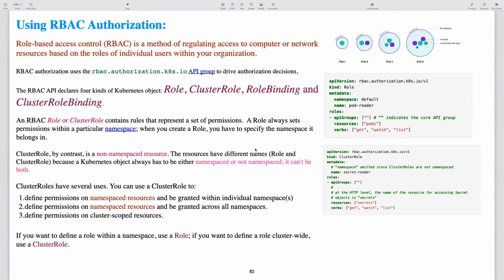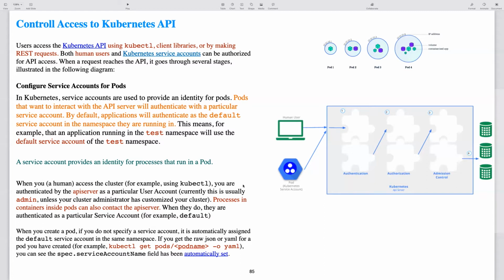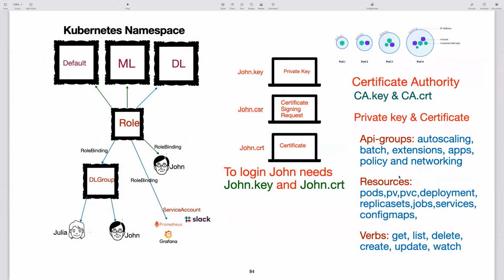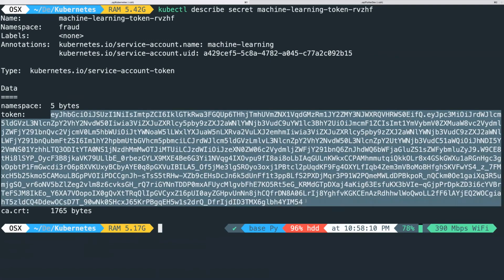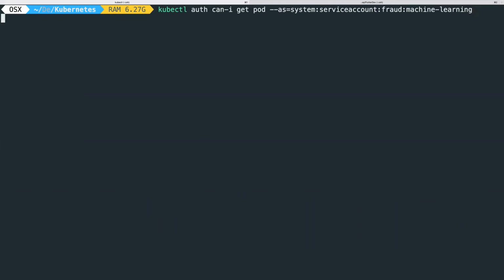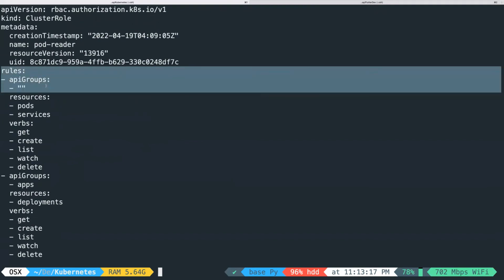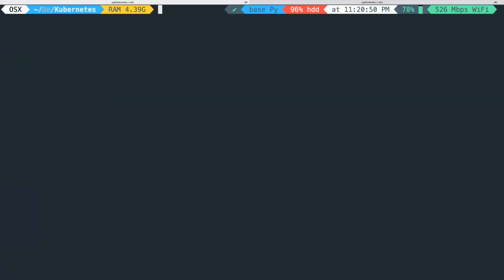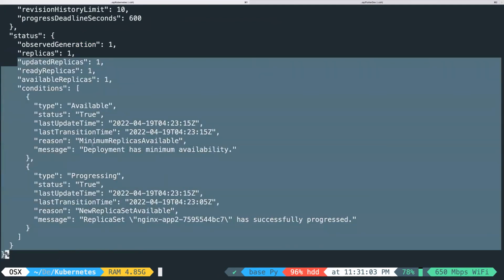Kubernetes Service Accounts Explained | Cluster Role | RoleBinding | ClusterRoleBinding | RBAC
What is the Default Kubernetes Service Account?

Every namespace has a default service account. And every pod created without specifying a service account gets assigned the default service account (and it’s token mounted to it as a secret) though it has very few permissions.

Therefore, if you want to give more permissions to an application, or want custom control, you’ll want to create a service account for your app or process.

When you (a human) access the cluster (for example, using kubectl), you are authenticated by the apiserver as a particular User Account (currently this is usually admin, unless your cluster administrator has customized your cluster). Processes in containers inside pods can also contact the apiserver. When they do, they are authenticated as a particular Service Account (for example, default).

A service account provides an identity for processes that run in a Pod.

Role-based access control (RBAC) is a method of regulating access to computer or network resources based on the roles of individual users within your organization.

RBAC authorization uses the rbac.authorization.k8s.io API group to drive authorization decisions, allowing you to dynamically configure policies through the Kubernetes API.

This document walks you through an example of enabling HorizontalPodAutoscaler to automatically manage scale for an example web app. This example workload is Apache httpd running some PHP code

⭐ Tags ⭐
- Kubernetes
- Pods
- GoDataProf
- Golang Tutorial
- Golang For Beginners
- Go Programming
- Tutorial Go
- Go Coding
- Golang
- Golang Setup
- Go install
- CKA exams,
- CKAD exams,
- kubernetes secrets
- docker,yaml,pods
- azure,aws pods,azure pods,azure deployment
- Augmented Reality
- Virtual Reality
- Blockchain
- Bitcoin
- Artificial Intelligence
- Machine Learning